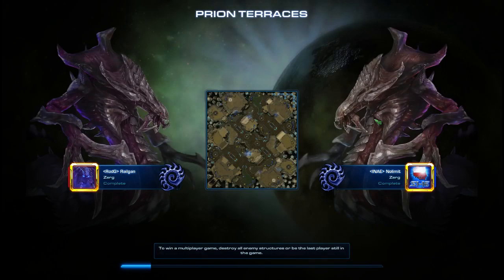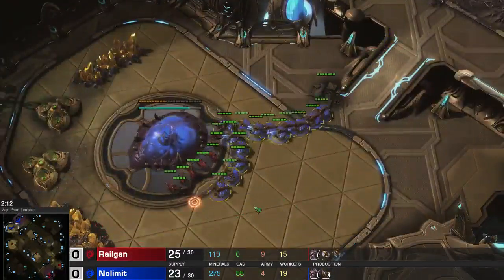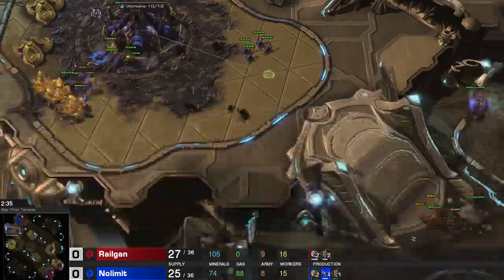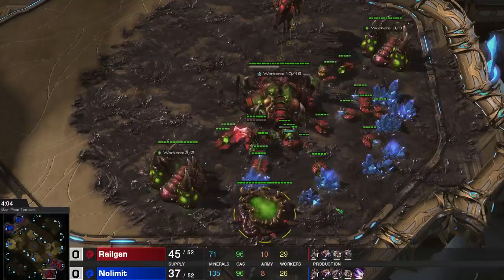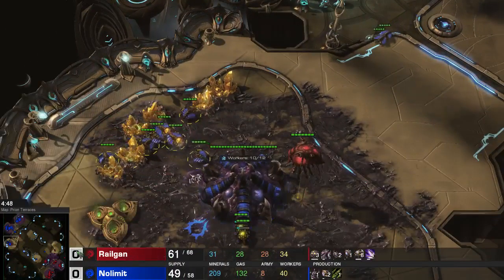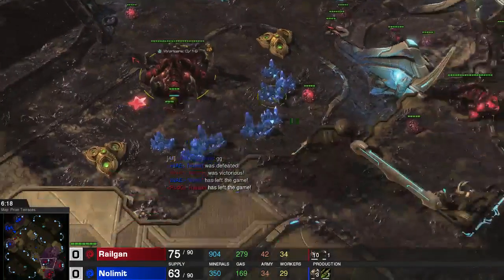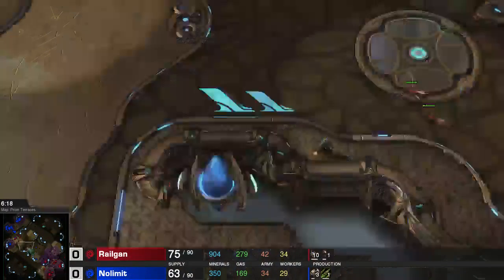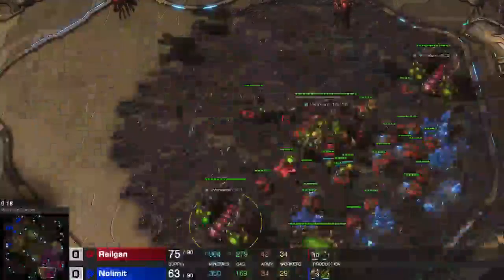StarCraft 2: Analysis - ZvZ 12 Pool into Roach Ling allin